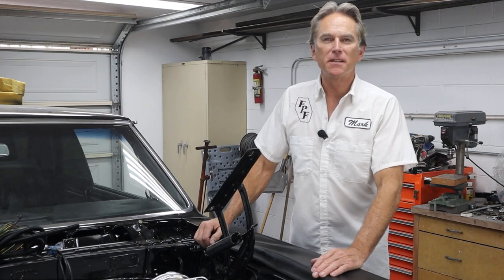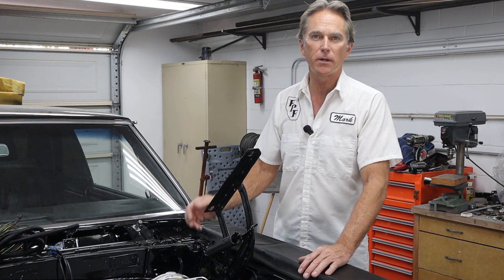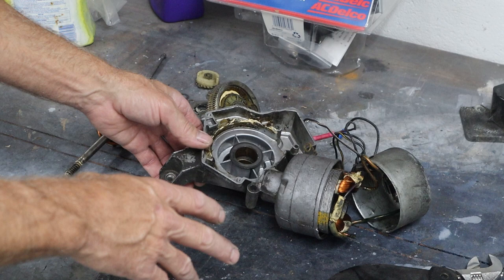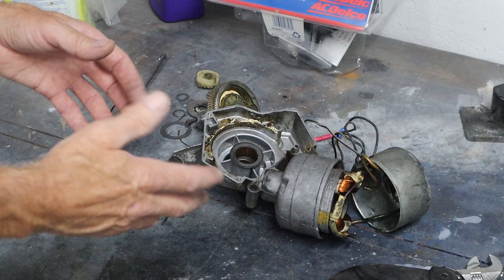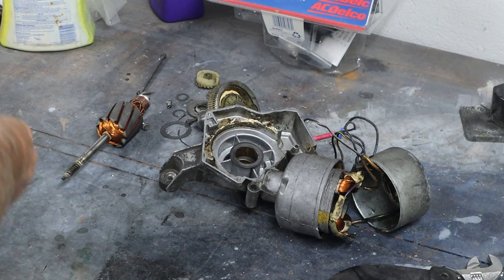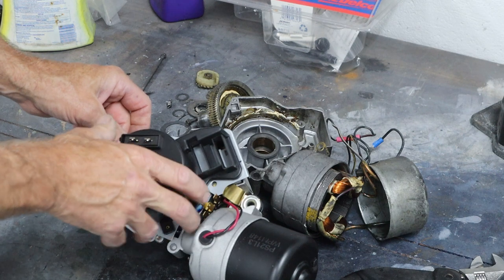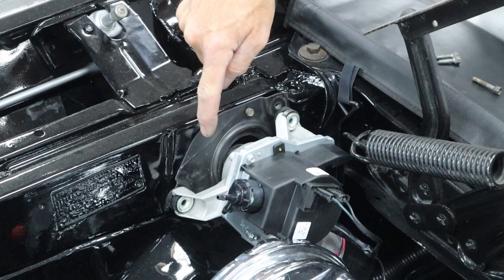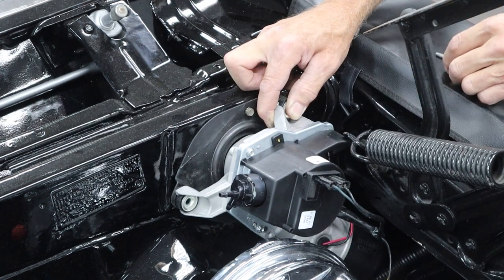1965 Malibu SS (Ep 16) Brand New 2 Speed Wiper Motor Replacement Found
I have a quick one for all you 65 owners out there that need to replace their 2 speed wiper motor or if you want to upgrade from a single speed to a two speed wiper.  It took some searching but I found a wiper motor off another GM car that fits perfectly.